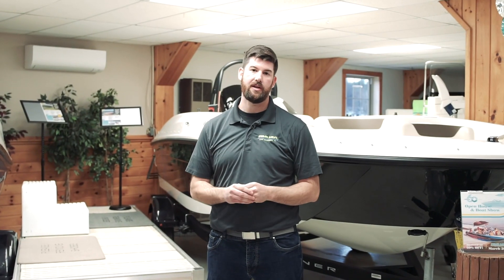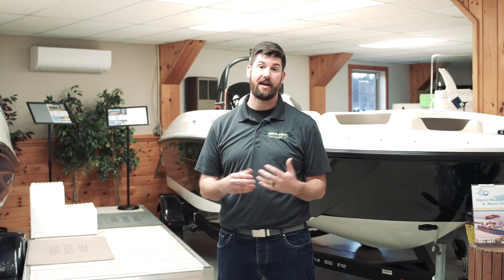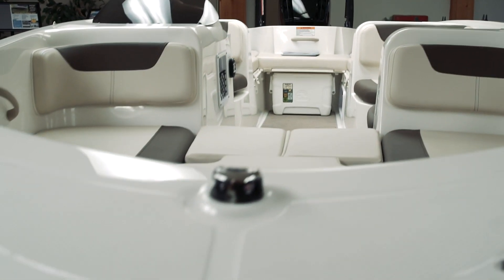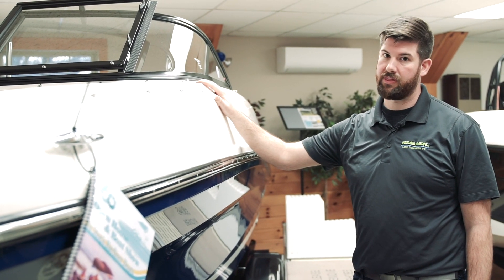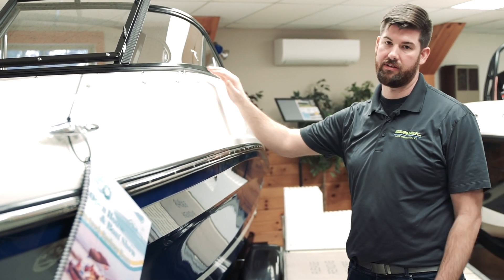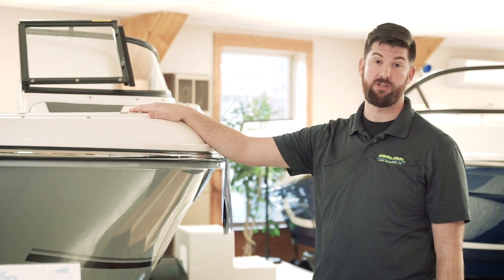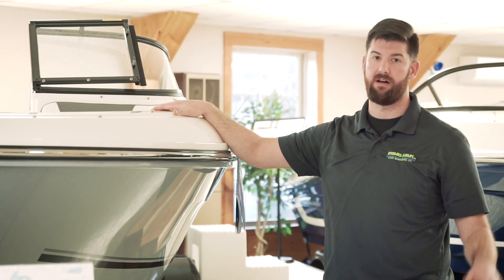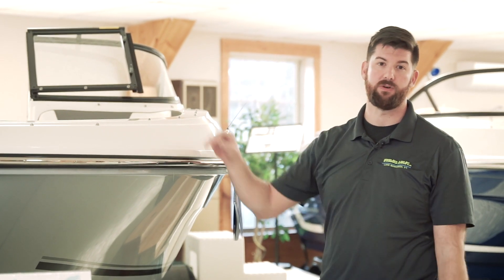Bayliner Boats @ The Woodard Marine Virtual Boat Show